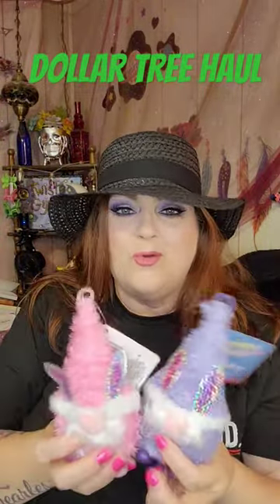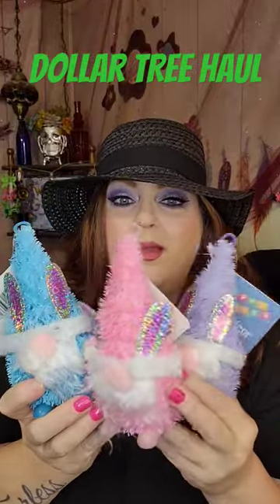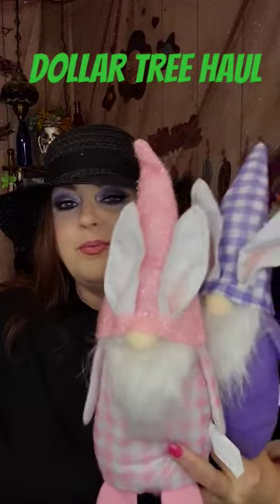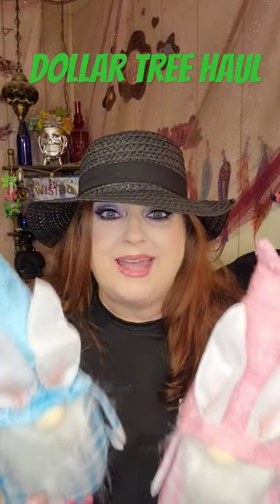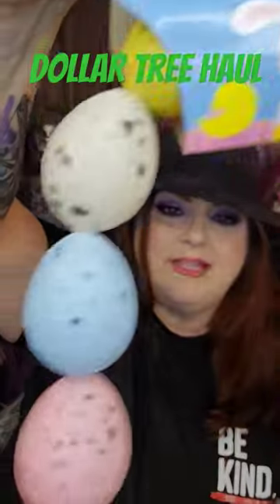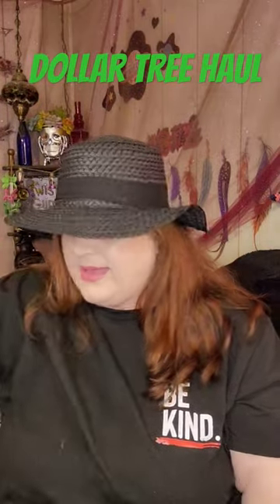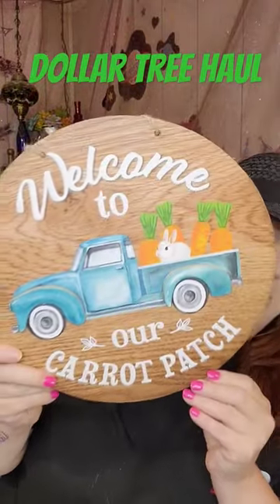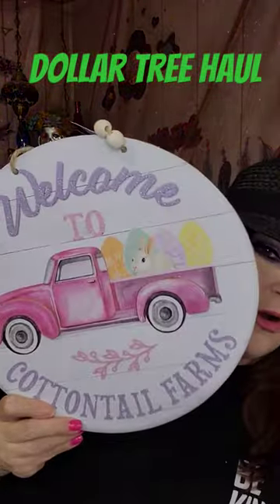DOLLAR TREE HAUL